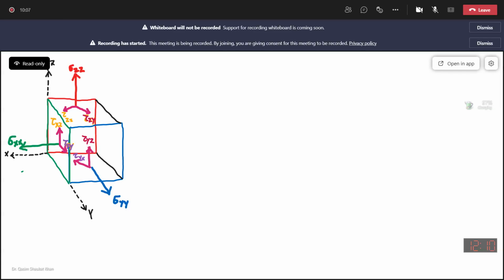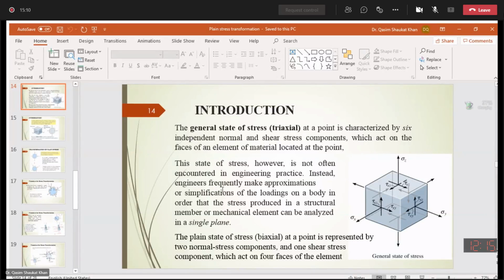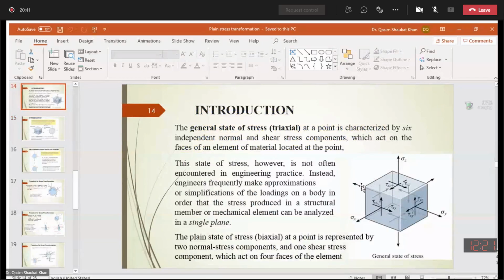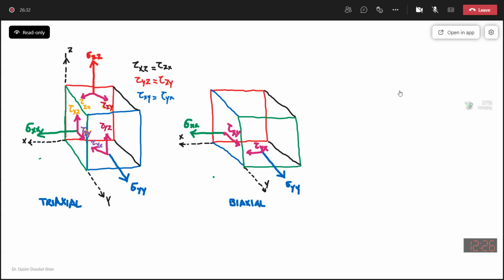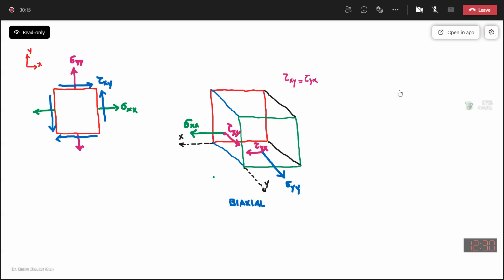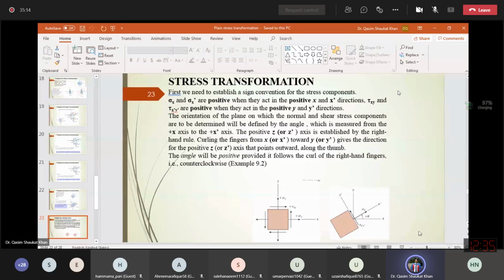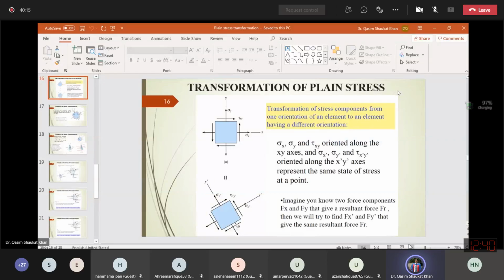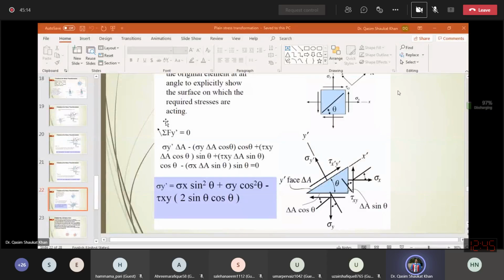19-Plane Stress transformation 2 | Structural Mechanics